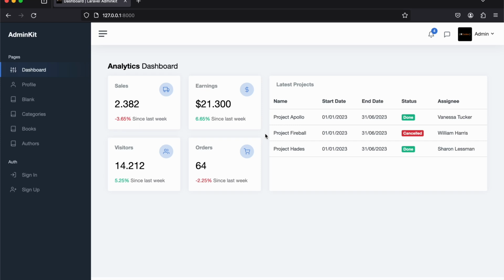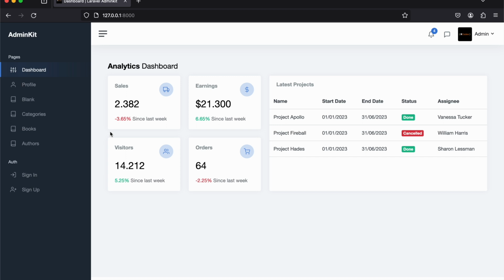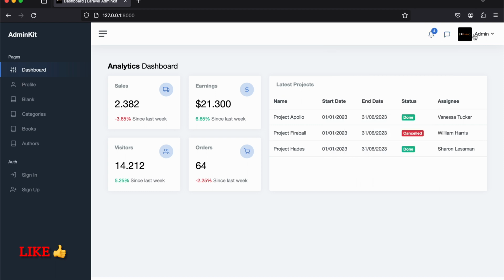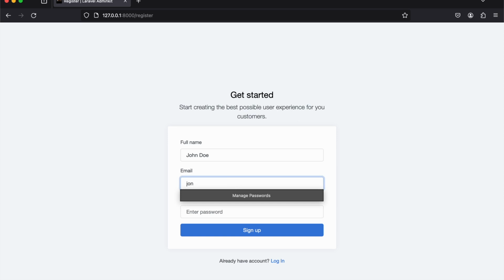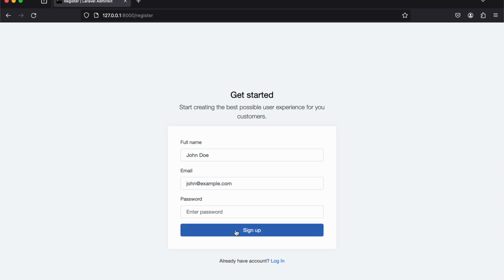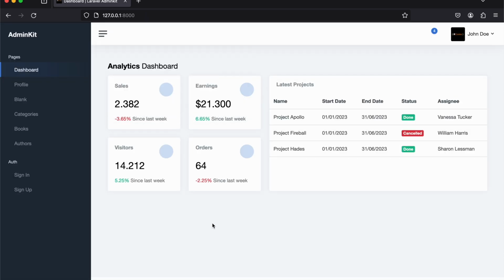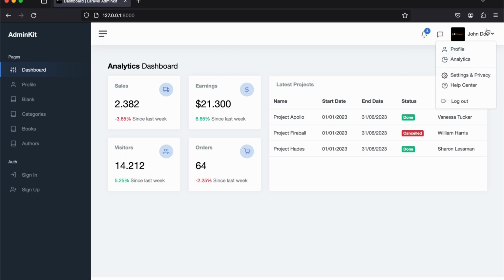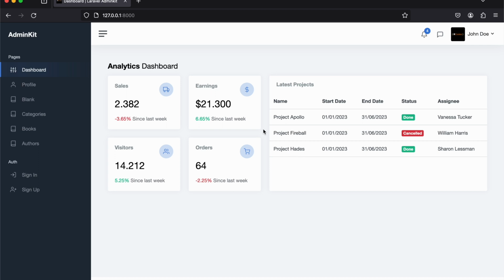Laravel, Livewire 3, Adminkit & Bootstrap 5 Starter Kit 🚀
Welcome to my latest tutorial video where I walk you through a simple Laravel application skeleton featuring a sleek dashboard setup with Adminkit, based on Bootstrap 5. The project is powered by Livewire v3, with authentication seamlessly integrated.

🔍 Don't forget to explore the Adminkit demo to see the stunning designs in action!